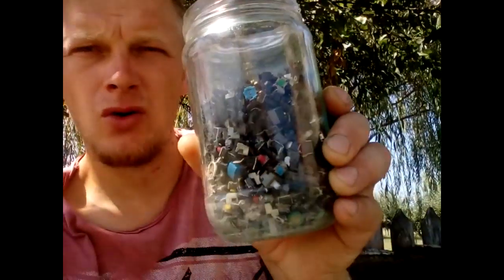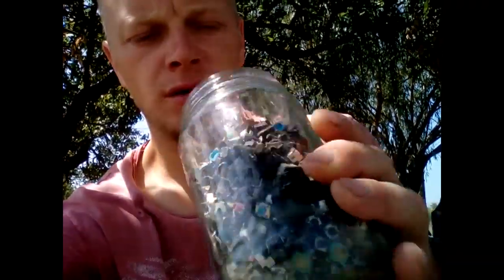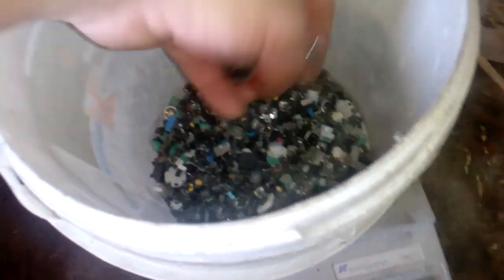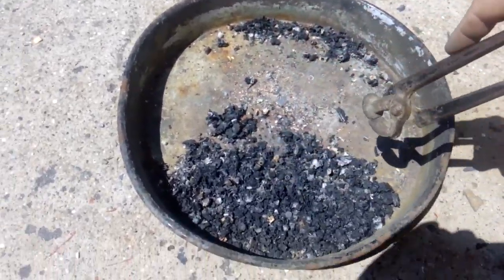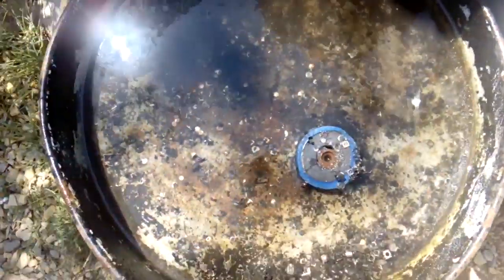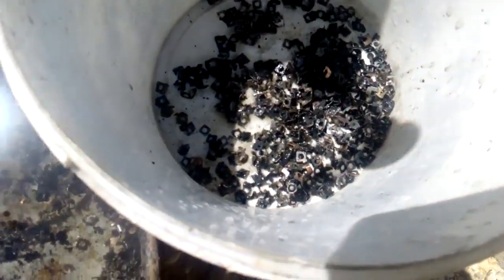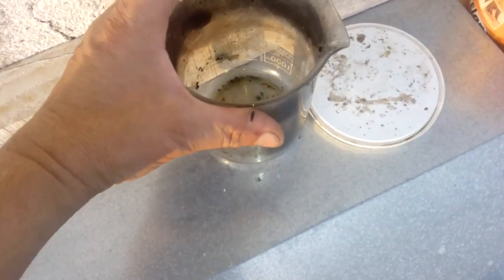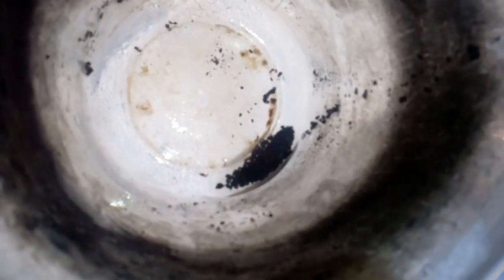Silwer from tacttical switches!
I promice you video about how much silver you will extract from tactical switches.Let go and check ok :)